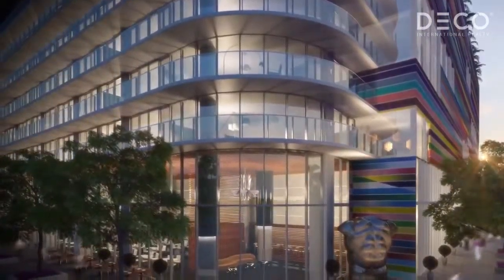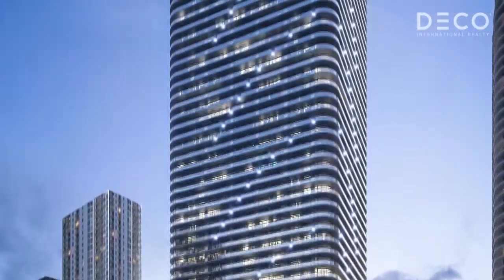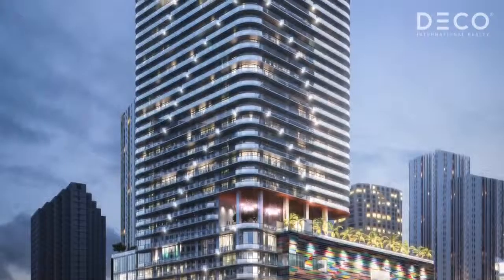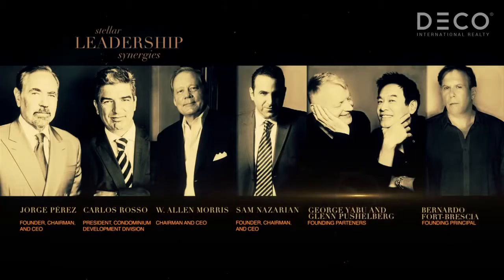SLS LUX condo, Brickell, Miami FL | Pre Construction | New Development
DECO International Realty Inc.

Pre-Construction project details:
Price range: $510,000 – $979,900
Delivery Date: Fall 2016
Architect: Arquitectonica
Developer: Ugo Colombo and Vladislav Doronin
Interior Design: Yabu Pushelberg